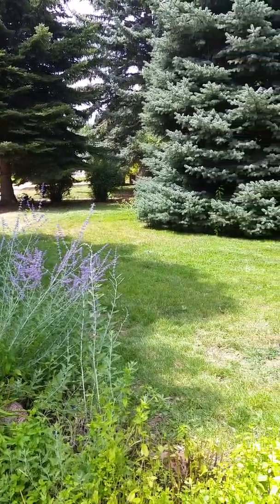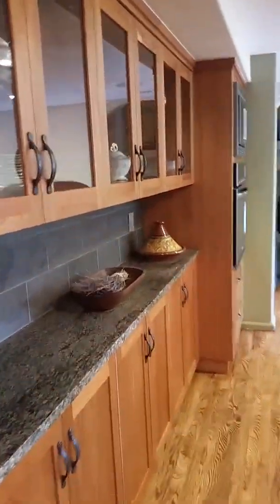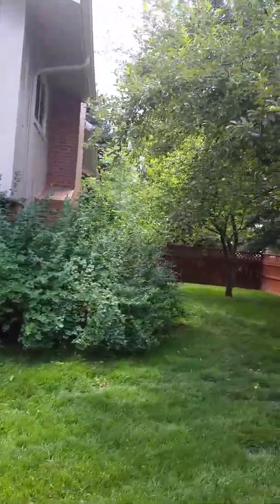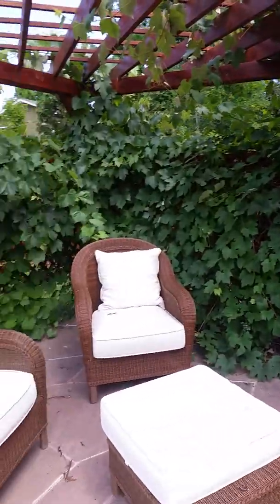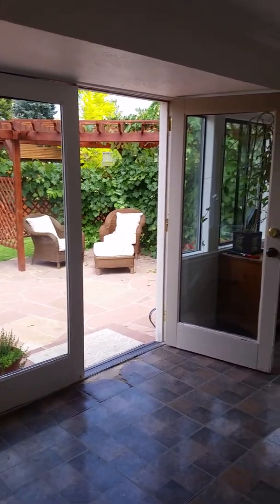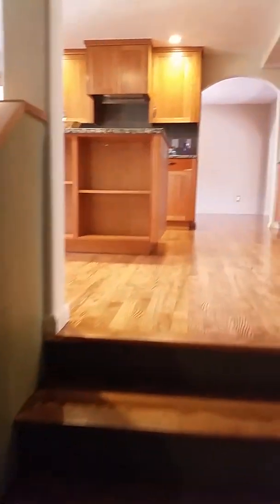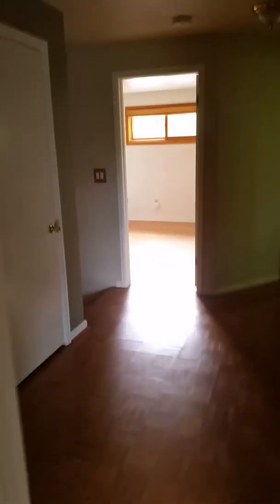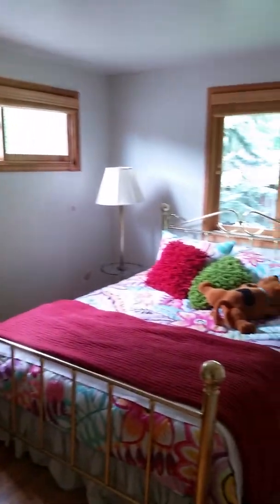7087 carter 1